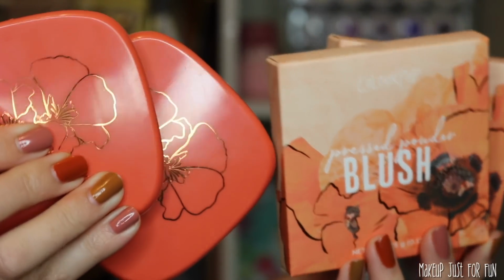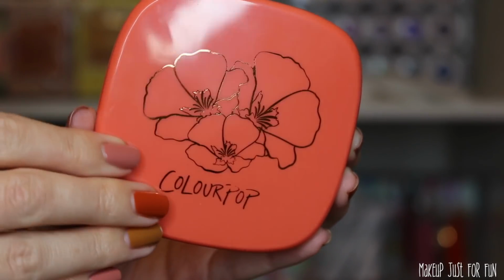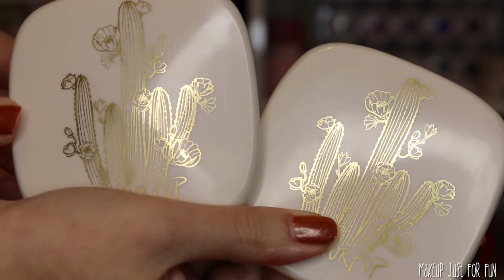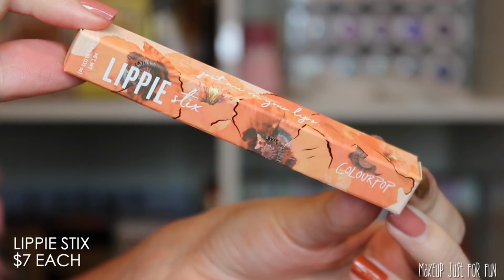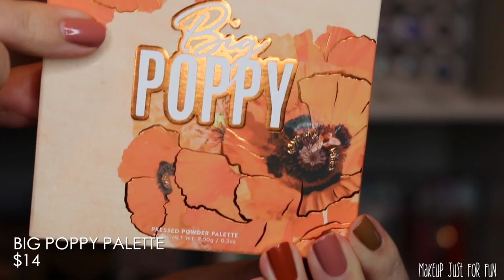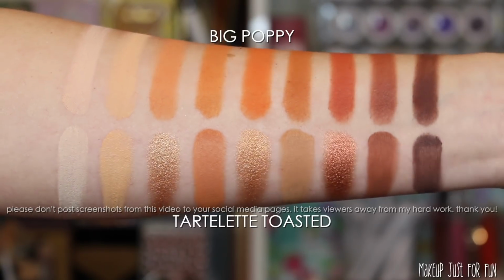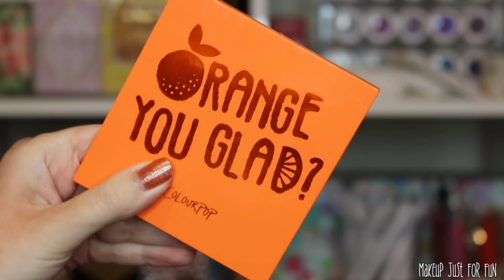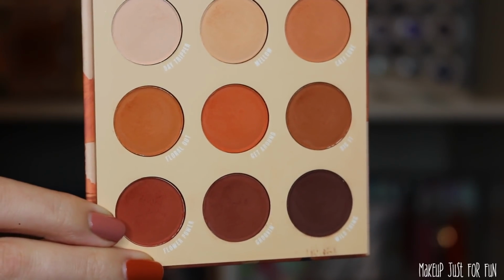NEW ColourPop BIG POPPY Collection | Swatches of Everything + Lots of Comparisons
Who is ready for a whole Poppy collection from ColourPop?! This one is launching on Thursday December 10 at 10 am PST. I'm sharing all the info that I possibly can including close ups, pricing, shade names, swatches and tons of comparisons. What do you think of this collection? Are any of these items on your wishlist? 🧡

Comparison Products:
BLUSHES
LIPPIE STIX
Dream Date - discontinued?
Taurus - discontinued?
Grunge - discontinued?
PALETTES
UD Naked Petite Heat*
Tarte Tartelette Toasted*
Lorac PRO Soleil*
TF Just Peachy Mattes*

OOOPolish in Benin, Mopti + Ile Ife

Greenscreens credit:
Greenscreens by JanTube Editing